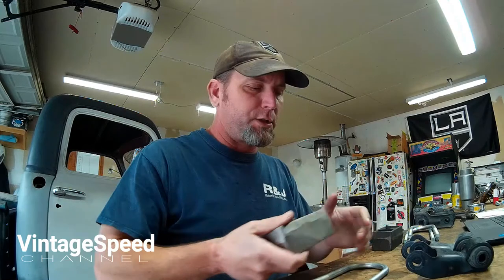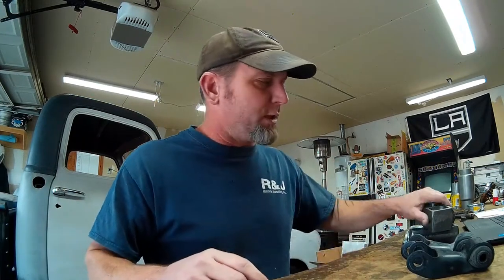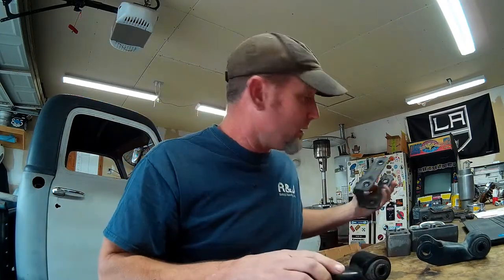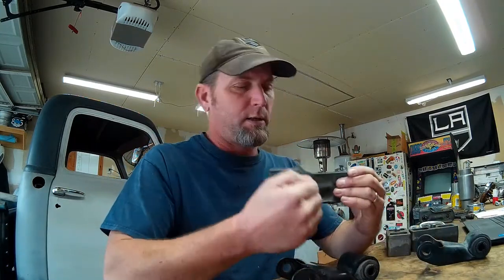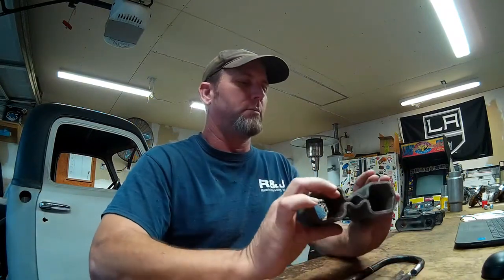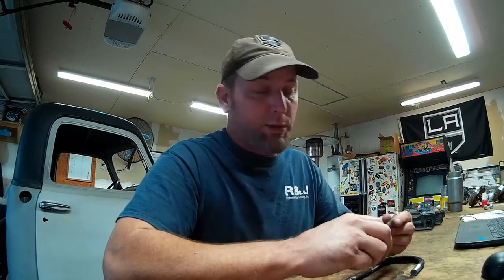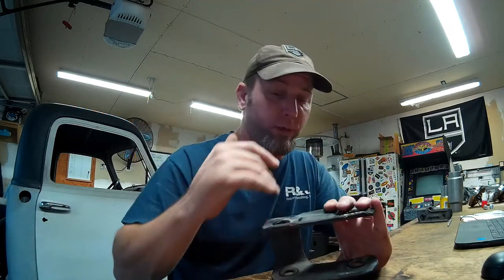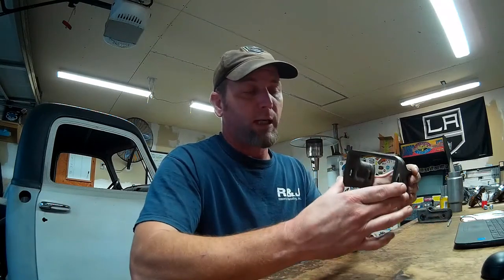P48 Project; Rear Shackle Hanger Fab & Fitment